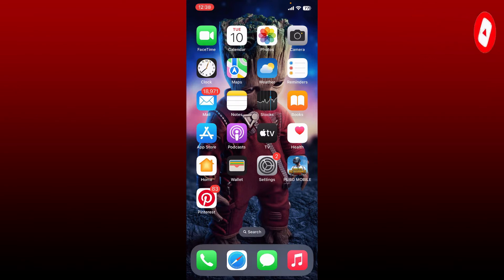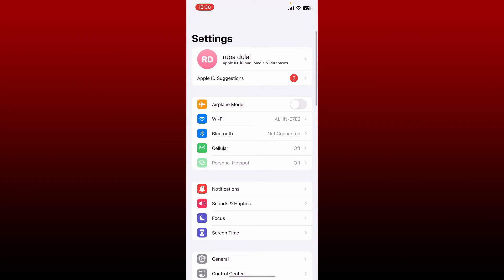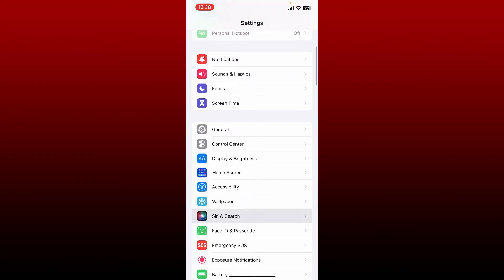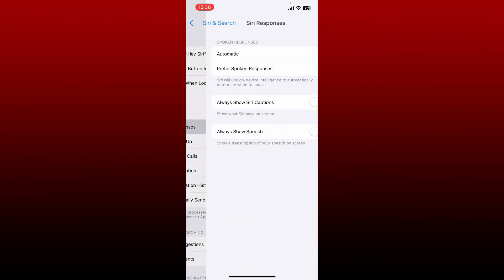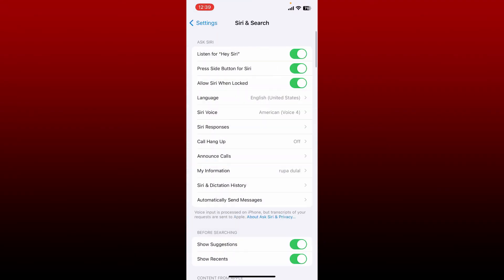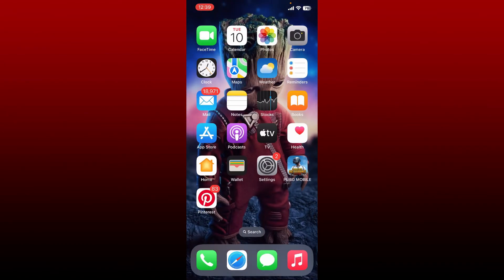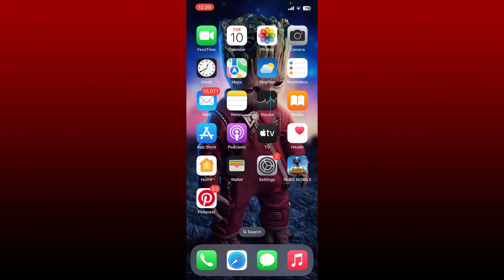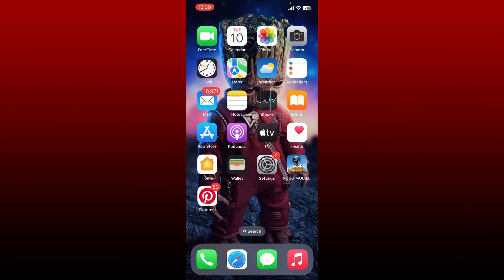How To FIX Siri Not Talking / Working on any iPhone or iPad 2023?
In this tutorial, we'll show you how to fix Siri when it's not talking or working properly on your iPhone. Siri is a voice-controlled personal assistant that can help you with tasks, answer questions, and more. If you're having trouble with Siri not responding or not speaking, there are a few things you can try. Follow the steps in the video to troubleshoot and fix Siri on your iPhone.

CHAPTERS
0:00 - Intro
0:25 - How To FIX Siri Not Talking / Working on any iPhone or iPad
1:23 - Outro